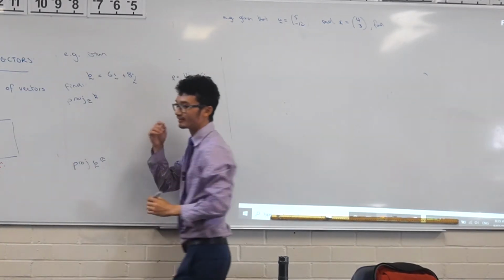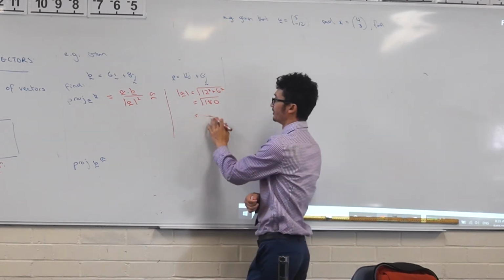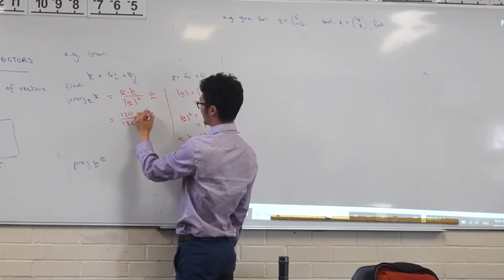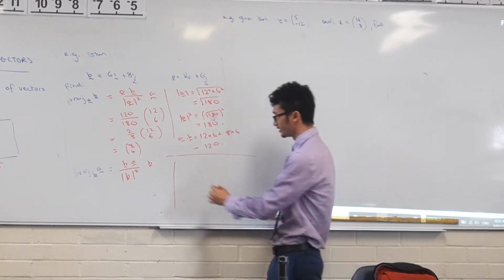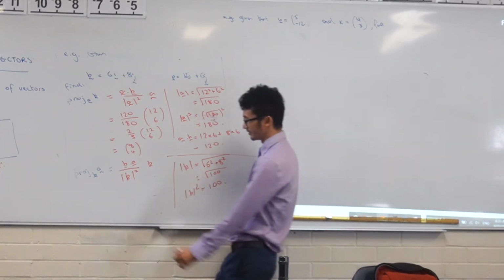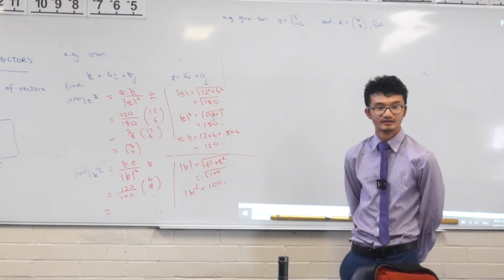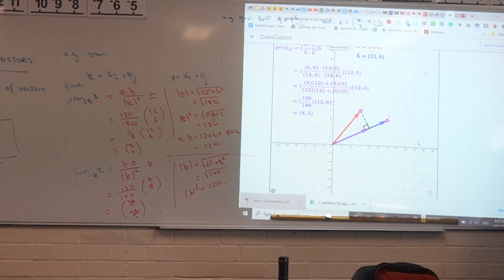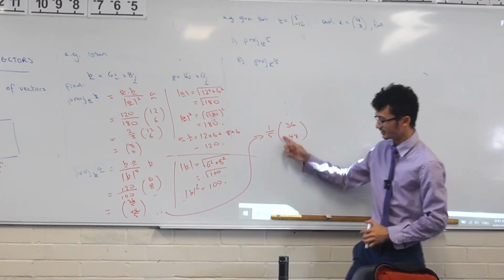Projection of Vectors (Part 3: Futher Examples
Harder examples involving projection of vectors